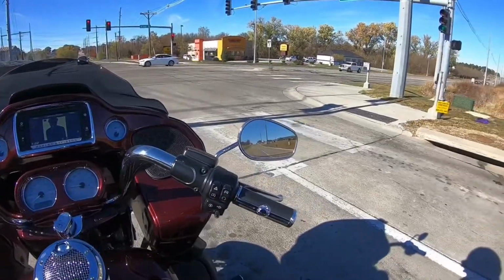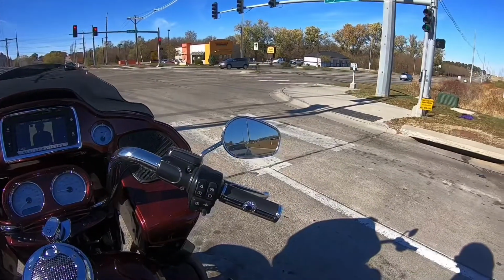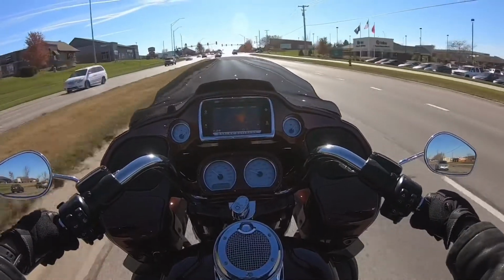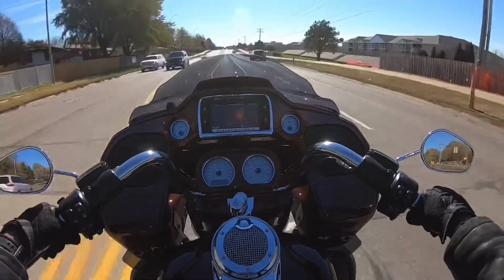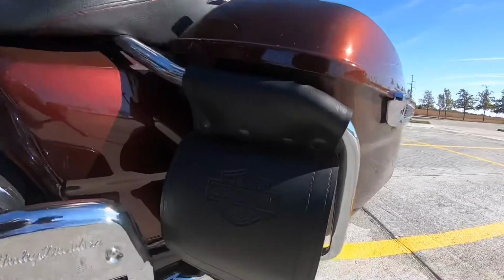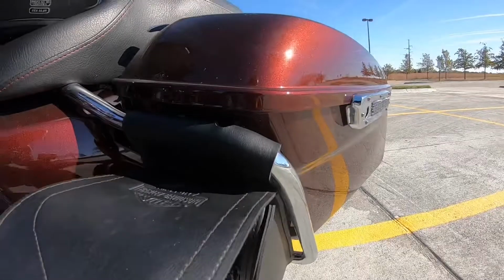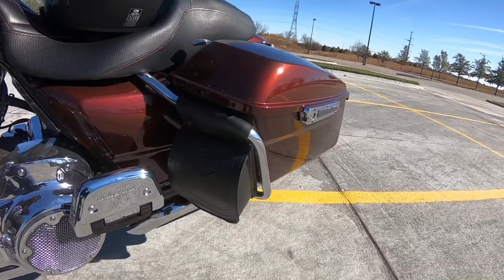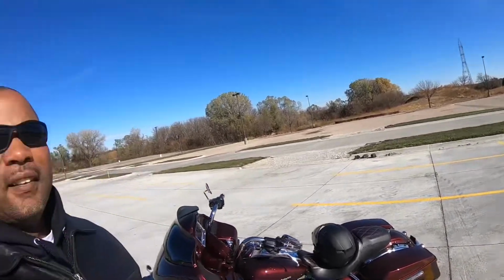My Best and Worst Aftermarket Purchases for my Harley Davidson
My favorite purchase. And my least favorite purchase.